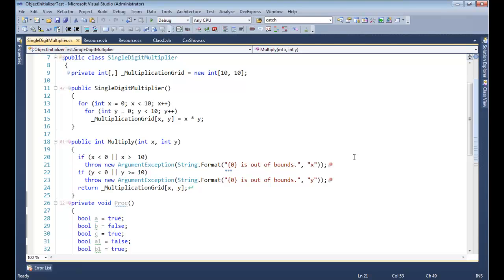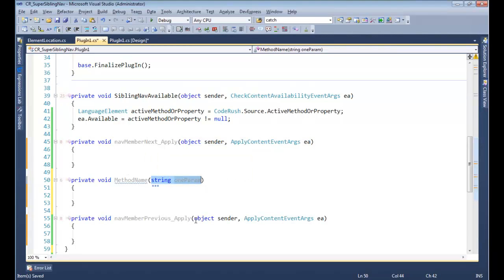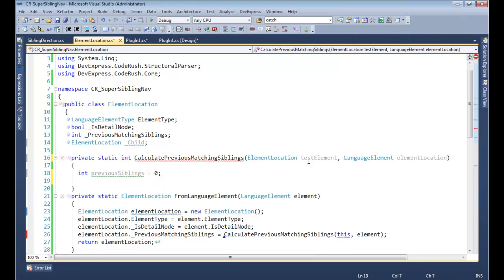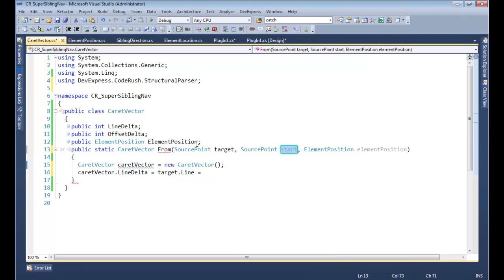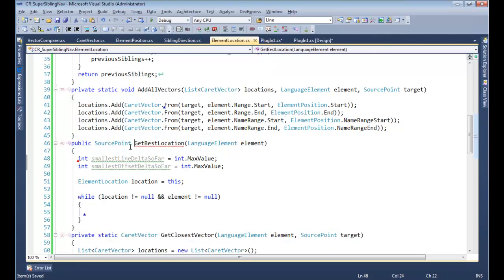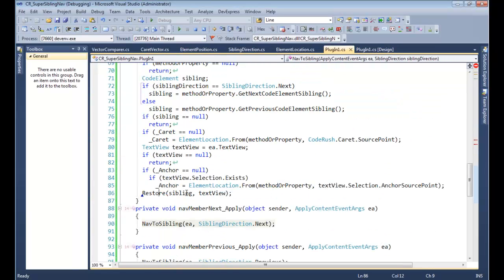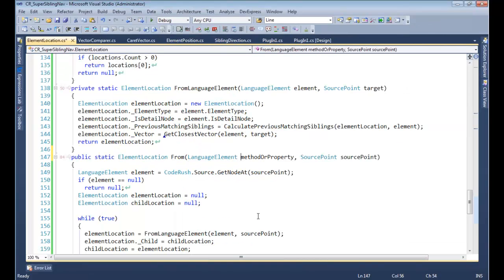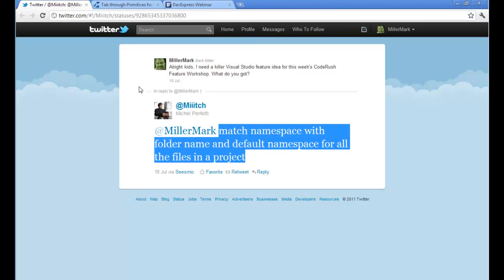CodeRush Feature Workshop - Super Sibling Navigation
Every Wednesday Mark Miller and Rory Becker build a new feature for Visual Studio using CodeRush and the DXCore. In this week's webinar, Mark and Rory build method next/previous navigation providers that will blow your mind with their sophistication and usefulness. If you want to see how the pros extend Visual Studio live before your eyes, don't miss it. FYI: Features are selected based on your requests, so you have full control over the content in these sessions. Features are built live right before your eyes, and submitted to the CodeRush community site after the session ends so you can download and install the feature immediately. Got a feature idea for CodeRush or Visual Studio?